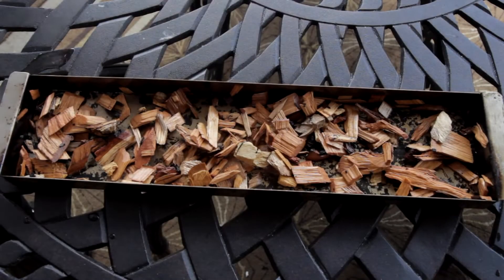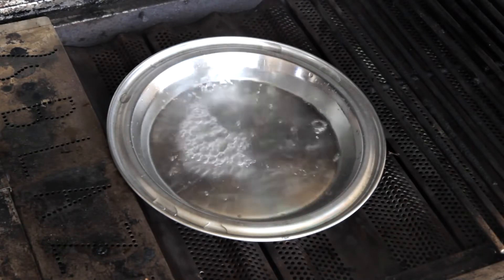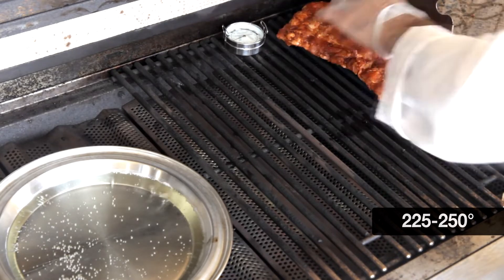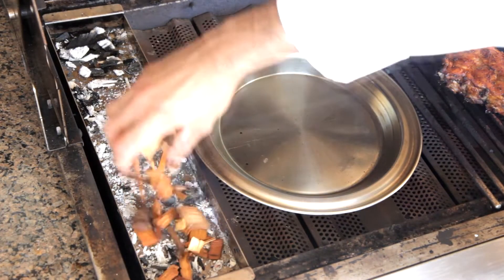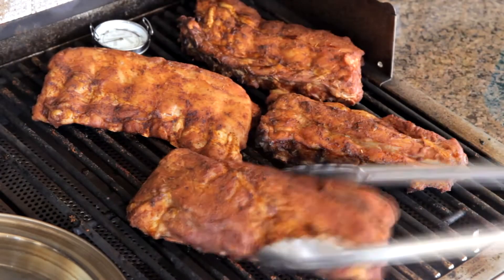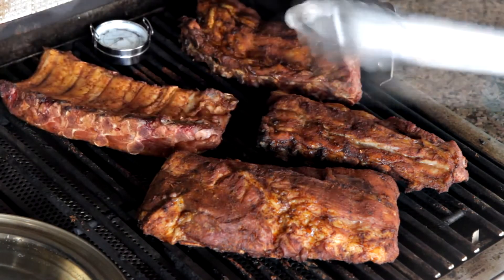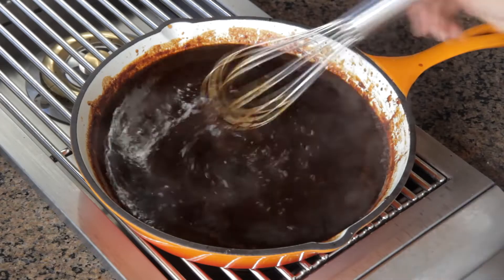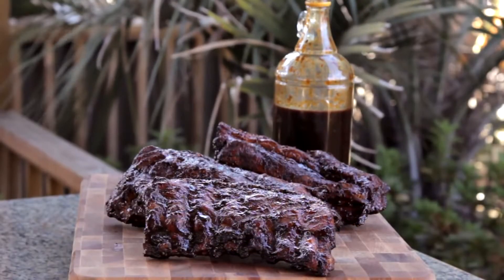Blaze Gas Smoked Ribs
Product Details:

The Blaze Smoker Box allows you to achieve the smoked flavor everyone loves with the convenience of your gas grill. This smoker box is made with solid, heavy duty 304 stainless steel which will remain durable under high temperatures. The box sits directly below the cooking grids and allows you to easily add wood chips. The Smoker Box is warranted for 1 year to the original owner against defects in manufacturing and workmanship.

Key Features

Made to last with 304 Stainless Steel construction
Adds outstanding smoky flavor to grilled foods, with no charcoal mess
Allows flavor-enhancing wood chips to smolder, not flame
Design allows you to easily add wood chips to your cook out
Welded seams allow the use of liquids for steaming
Extra Large Smoker box for more intense smoky flavor
The Smoker Box is warranted for 1 year to the original owner against defects in manufacturing and workmanship.